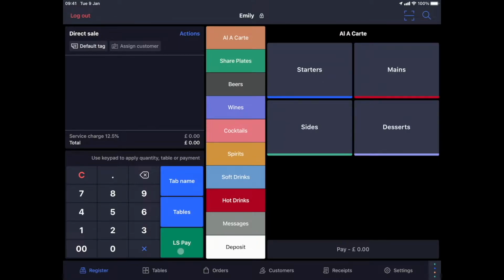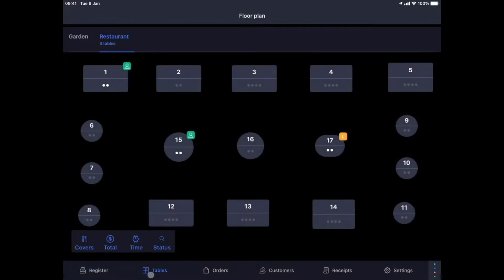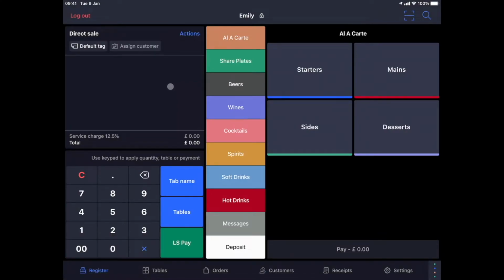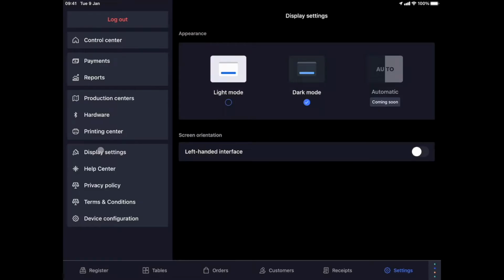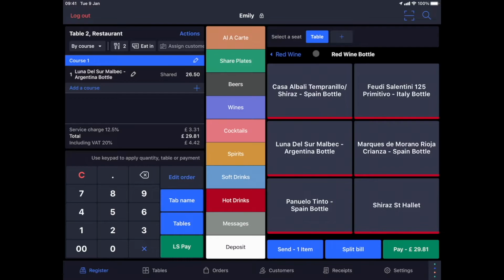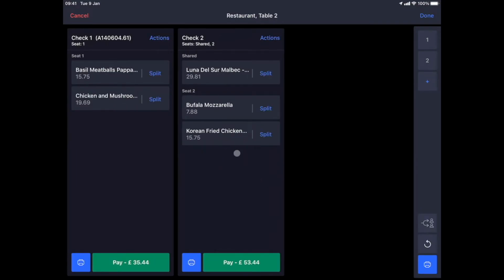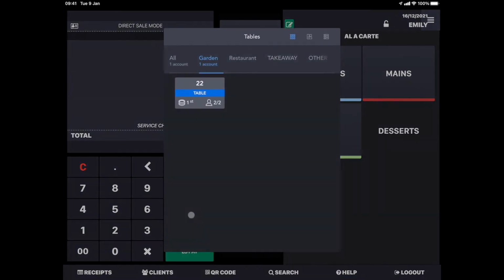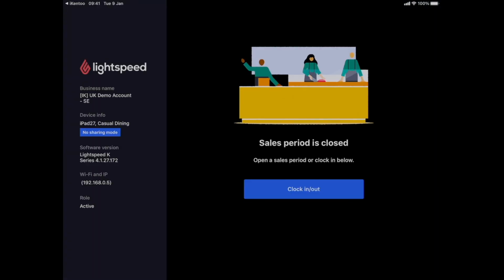Migrating from V2&3 to V4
This video will explain the improvements and new features V4 has and the simple steps on how to migrate from V2 and V3 to V4.